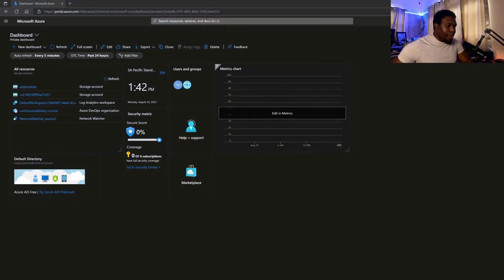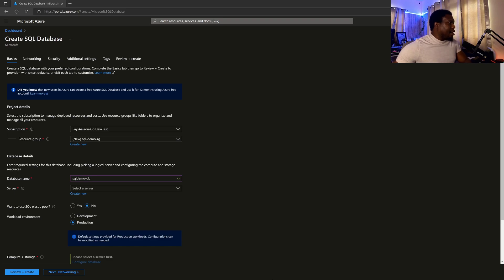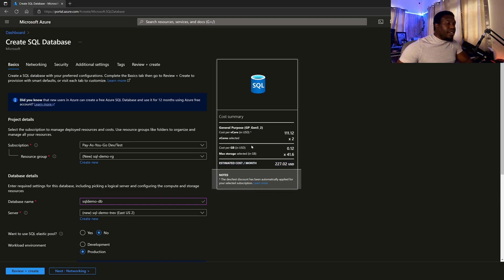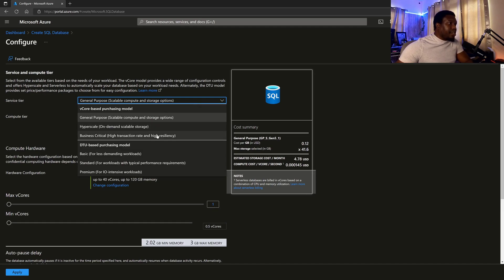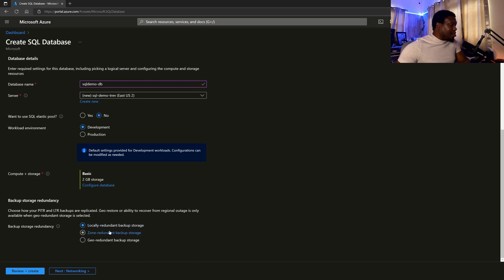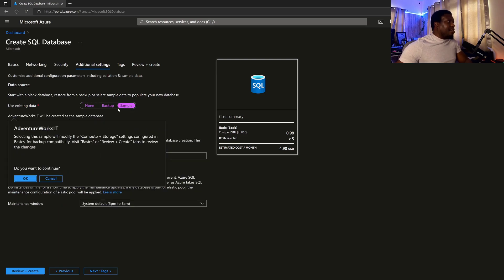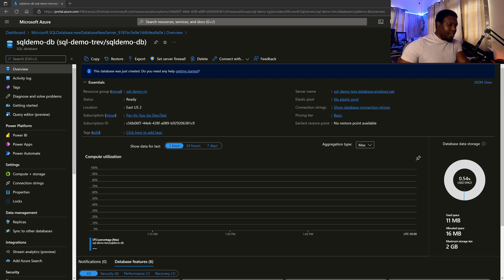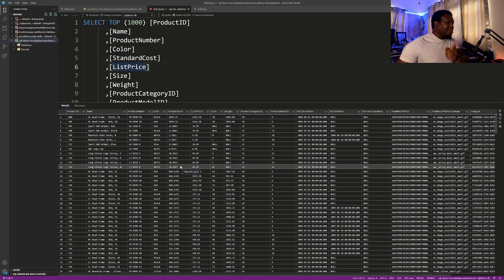How to Create a Microsoft Azure SQL Database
In this video, we'll show you how to create a Microsoft Azure SQL Database. We'll walk you through the entire process, from creating the database to connecting it to your application.

If you're wondering how to create a Microsoft Azure SQL Database, then this video is for you! We'll explain everything step-by-step, from creating the database to connecting it to your application. This is a great way to get started with Azure SQL Database, and we guarantee you'll learn something new!

How to Create a Microsoft Azure SQL Database | Trevoir Williams

Chapters
0:00 - Introduction
0:40 - Login To Azure Portal
1:06 - Create SQL Database Wizard
12:35 - Connect To Azure SQL Database

Full Course:
Microsoft Azure for .NET Developers - Learn how to host and optimize .NET applications using Microsoft Azure hosting and infrastructure services.

 azure functions azure sql security  database migration service managed instance azure sql managed instance